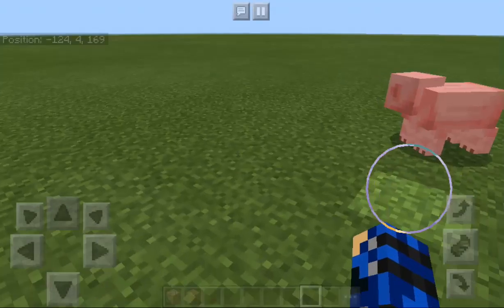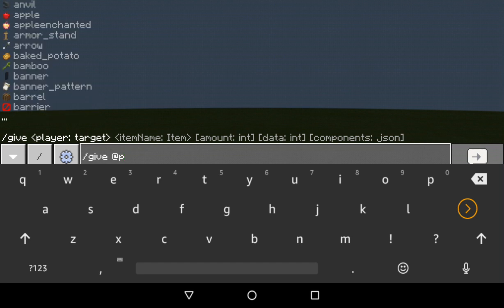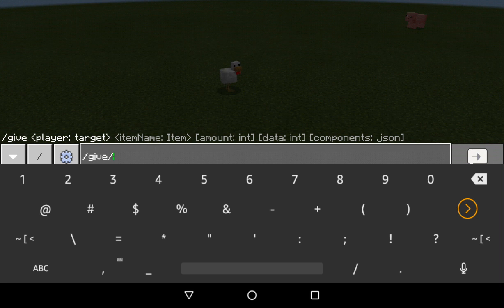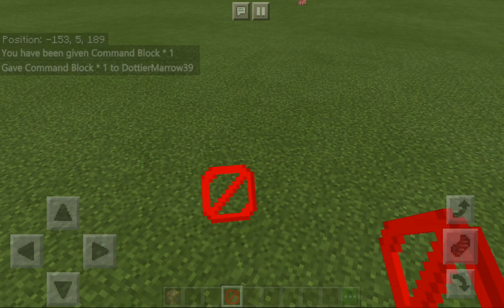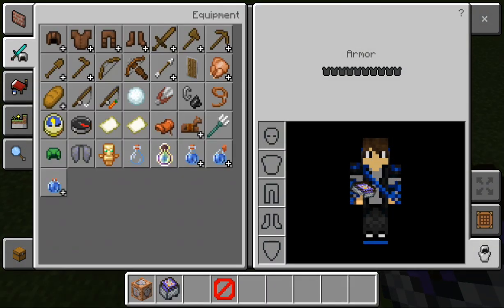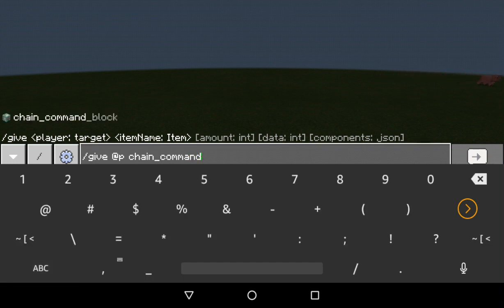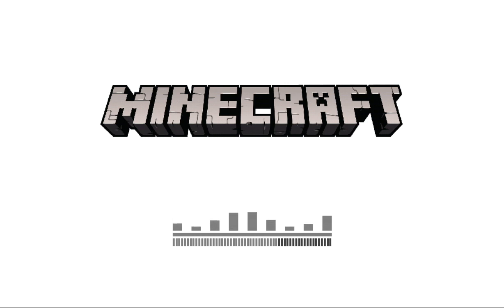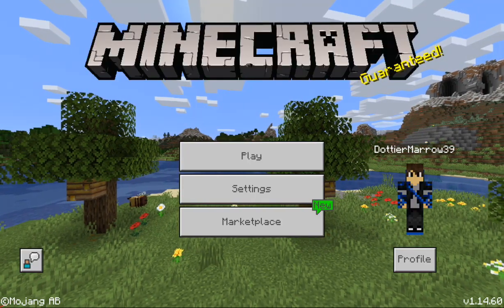How to use commands in minecraft